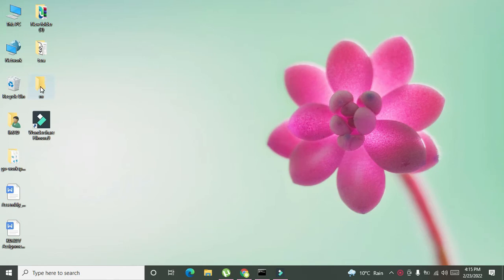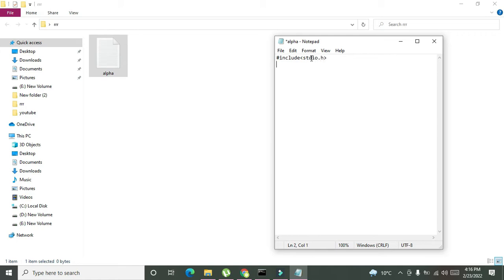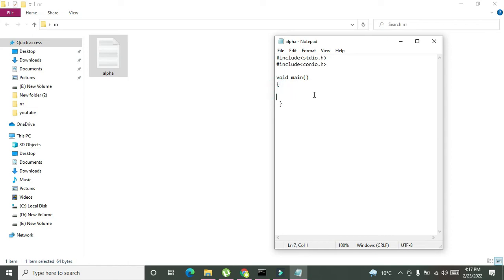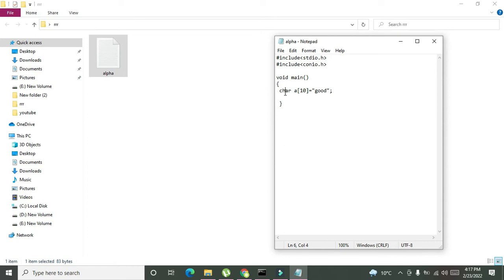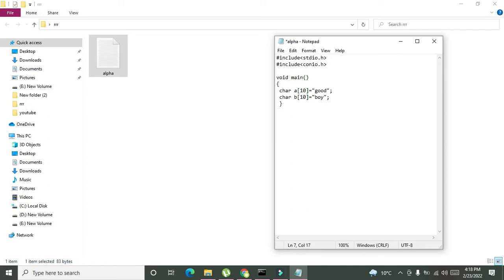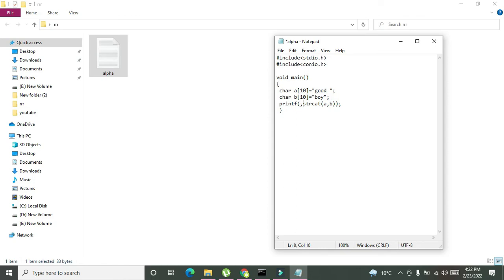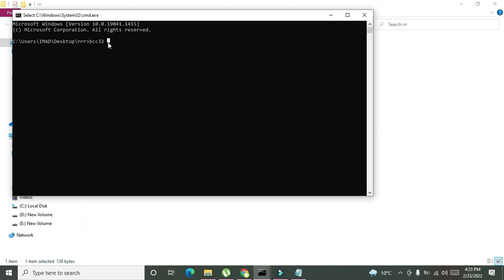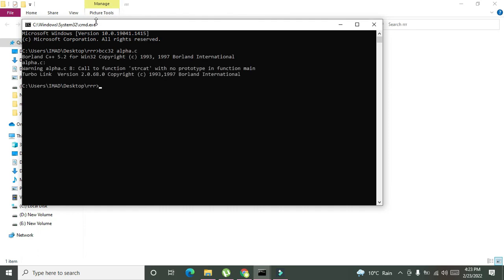how to join two strings in c programming language | concatenating two strings in c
1. how to join two strings in c programming language.
2. concatenation of two strings in c programming language.
3. combine two strings in c programming language.